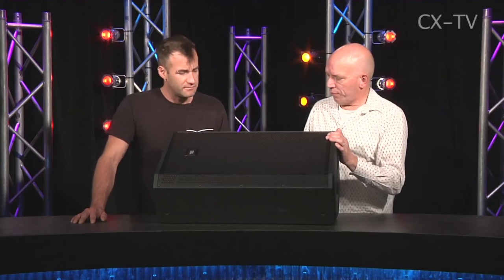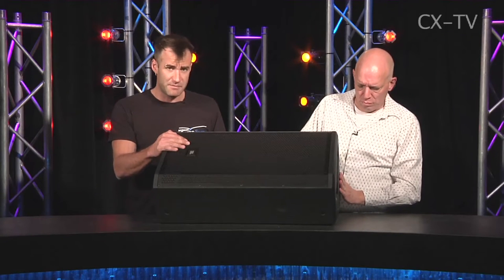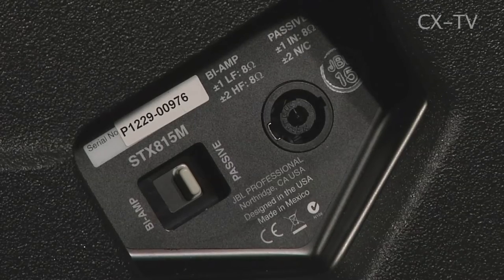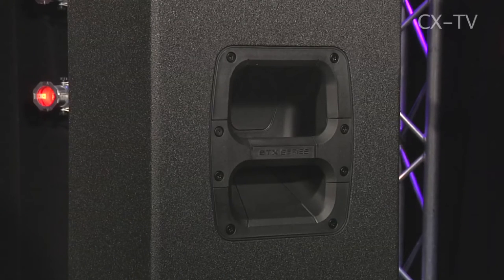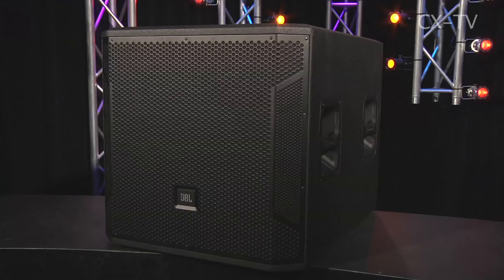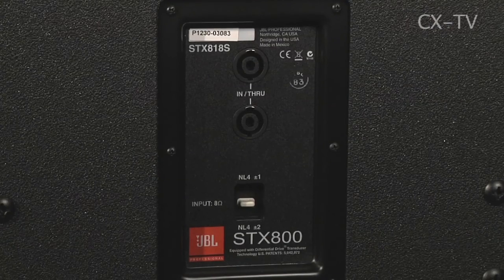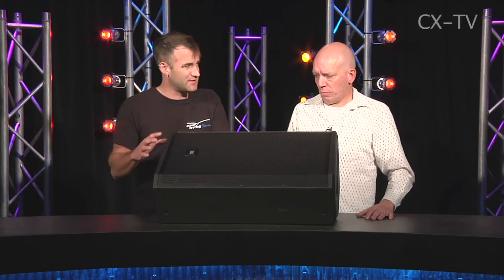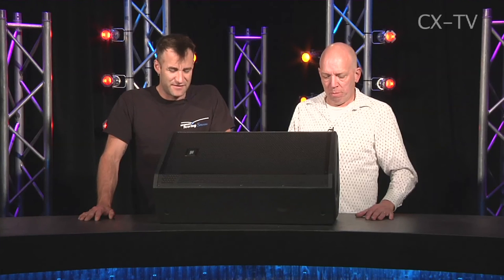GB75 Ep1 JBL STX series